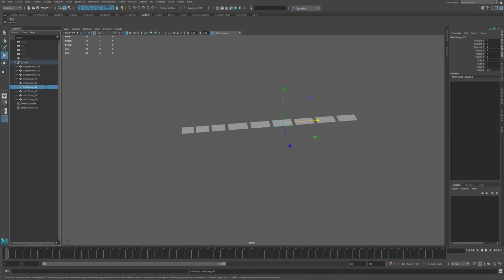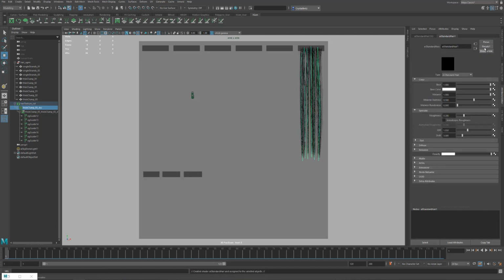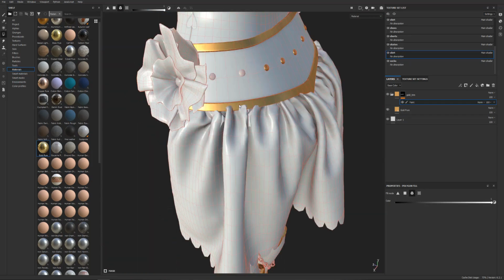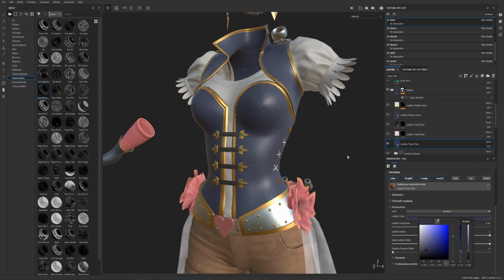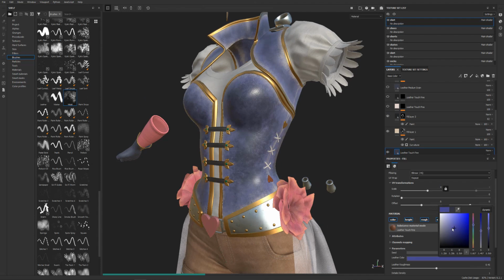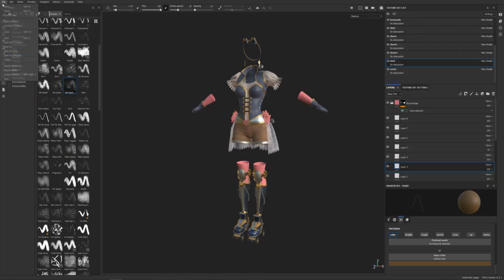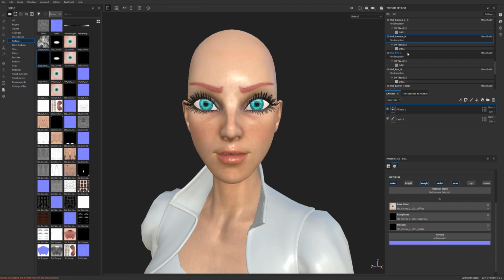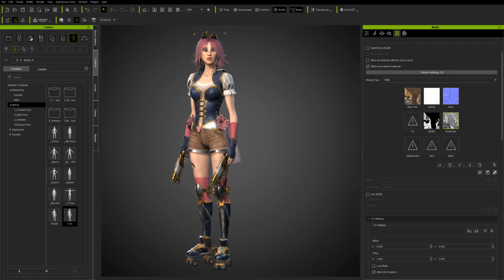Game Character #3 - Texturing Body and Outfits - by Crystal Bretz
In this 5 part series for "Animatable Game Character", Crystal Bretz will be showing how easy it can be to create a character from a concept with Character Creator and send it into the Unreal Engine using the Live Link from iClone.

The CC3 Base+ mesh has a UDIM tile UV layout which allows for a seamless workflow within Substance Painter utilizing its new UV tile workflow options. In this video, Crystal shows how to create body and outfits textures in Substance Painter, and update all textures back to CC with built-in function.

00:05 Creating hair textures using XGen in Maya
05:11 Preparing clothing to import into Substance Painter
05:48 Texturing outfit in Substance Painter using material texture set workflow
19:01 Utilizing grunge masks
18:03 Setting up materials in CC3
21:06 Texturing the body into Substance Painter to paint using UDIM workflow
25:52 Exporting textures from painter for CC3
26:13 Importing textures from painter into CC3
26:46 Creating eye texture in Photoshop